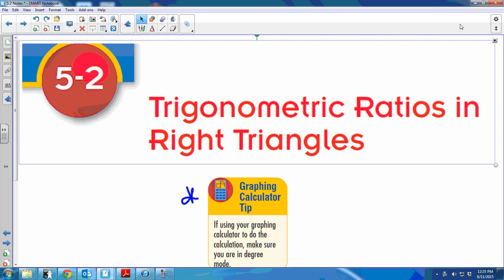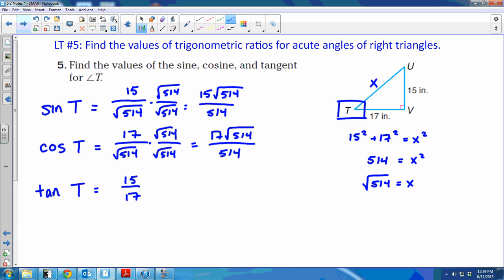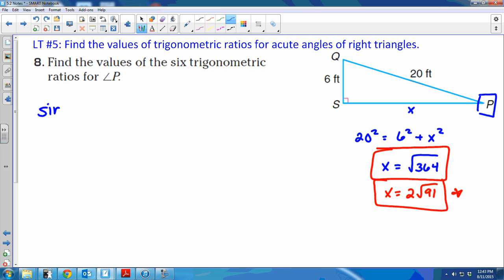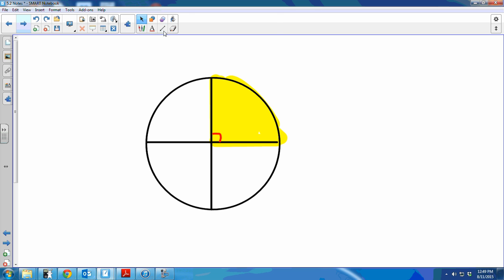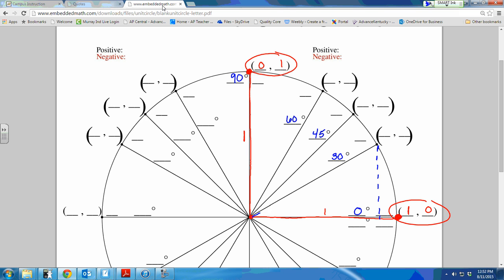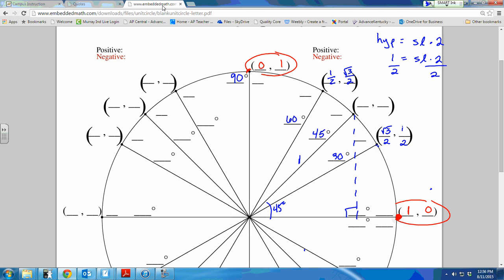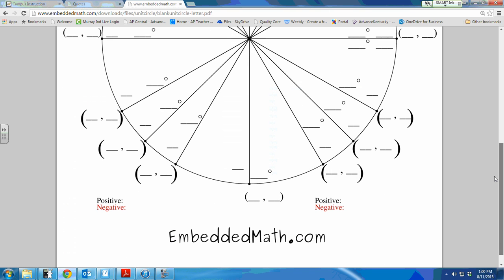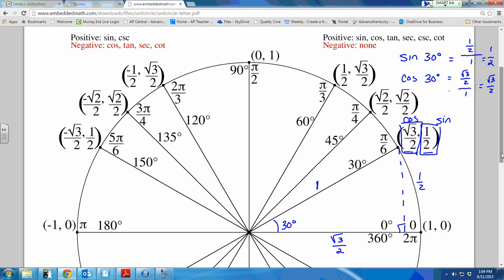Unit 1 LT 5 and Unit Circle